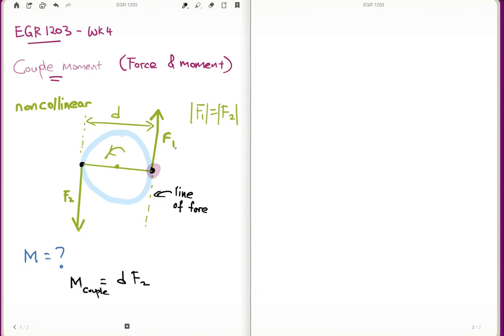EGR Couple Moment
This video talk about Moment Couple.